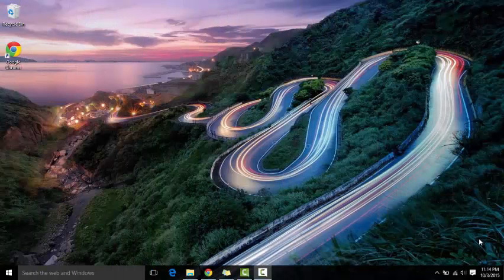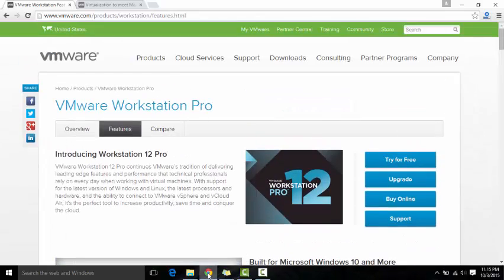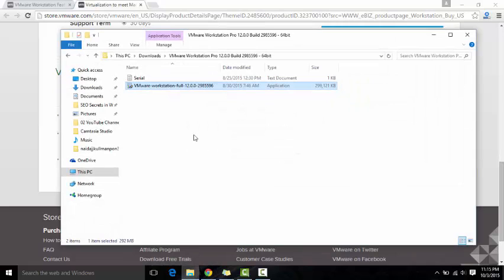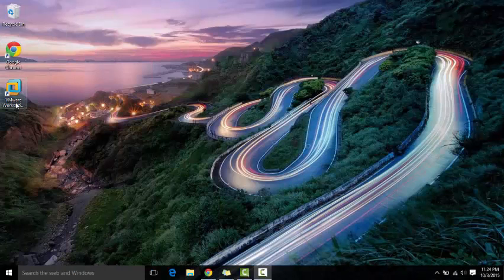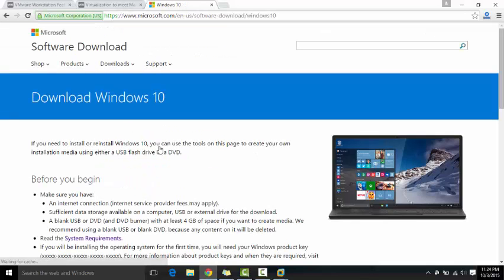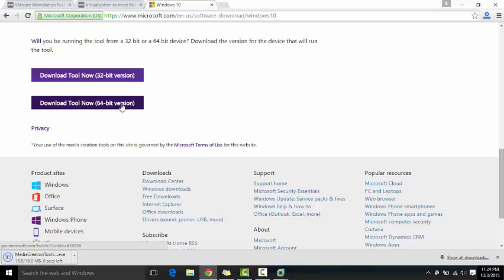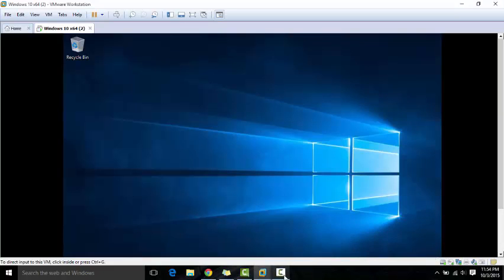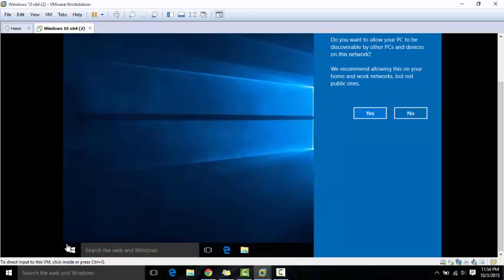How To Install Windows 10 on VMware Workstation 12 Pro